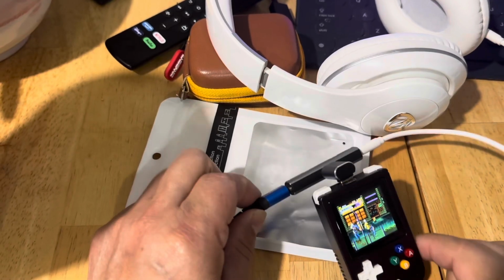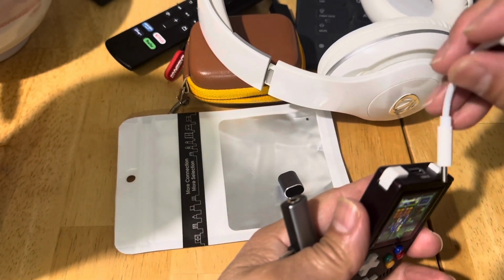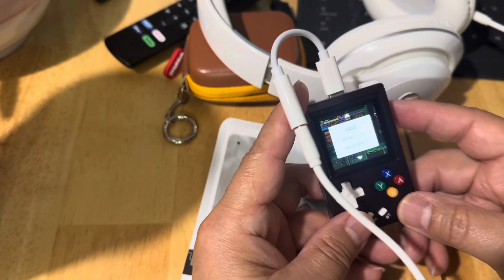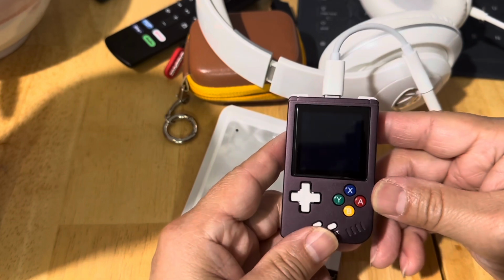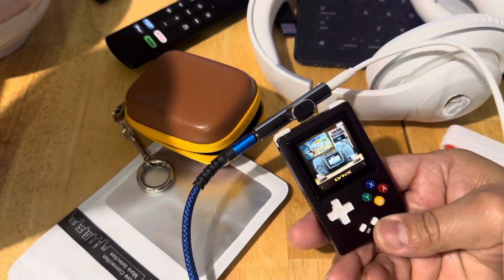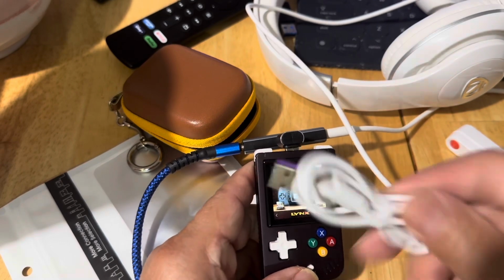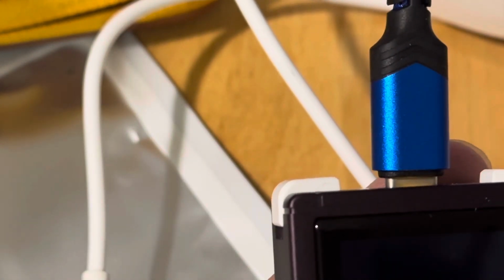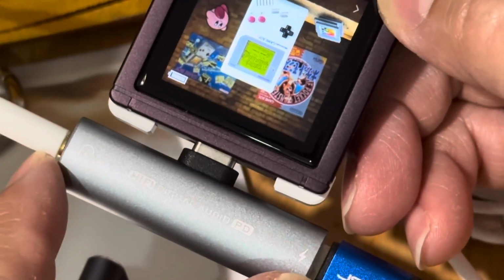Anbernic RG Nano - Can we charge it and used the headphone jack the same time?